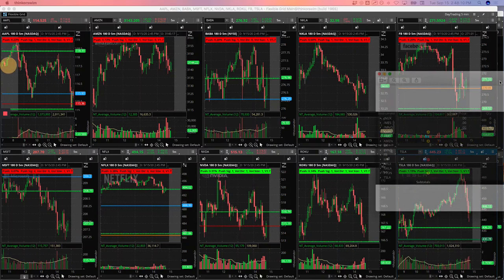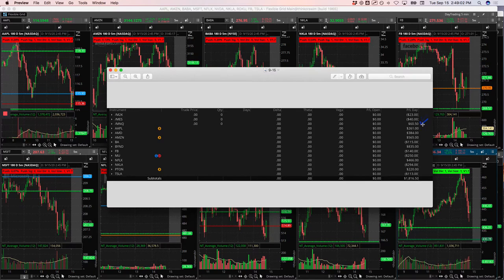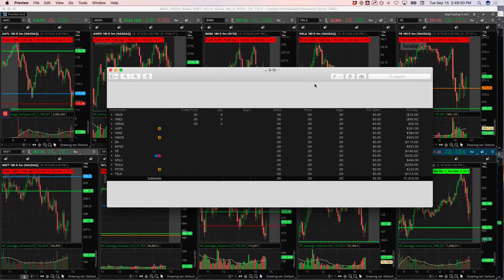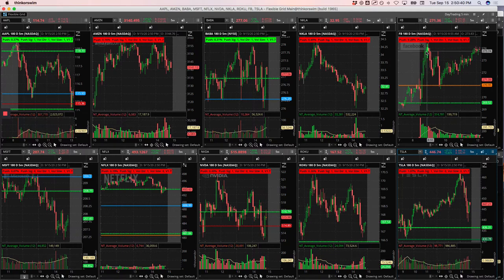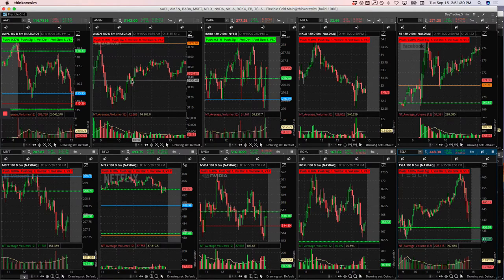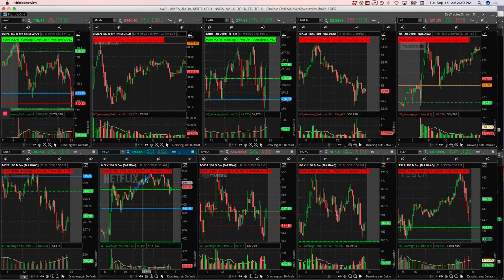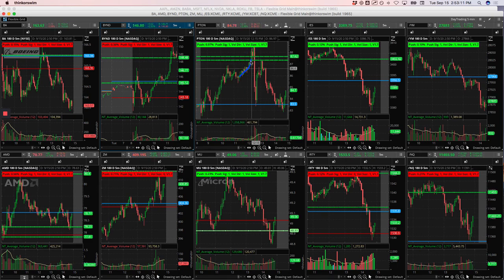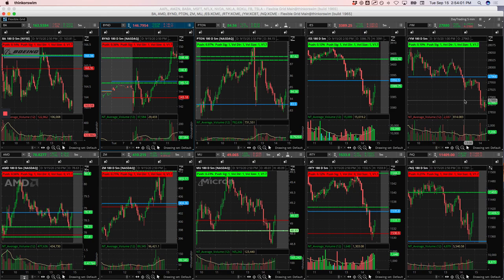Day Trading Recap 9-15-20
Today's total profit = $1,816.50

Happy Trading!

YouTube.com/navigationtrading
Facebook.com/navigationtrading